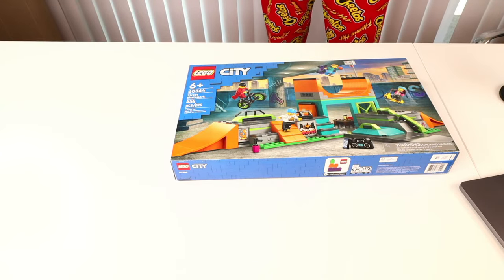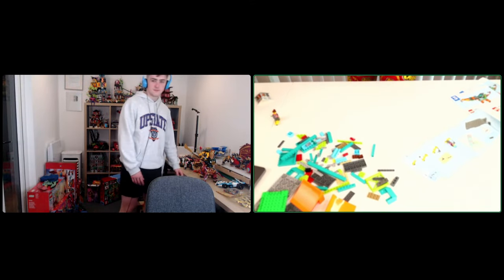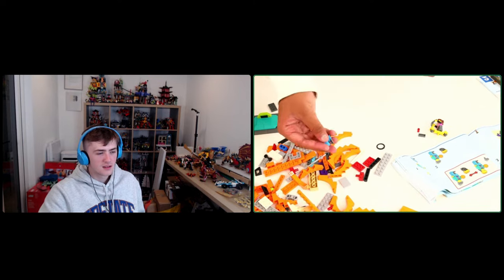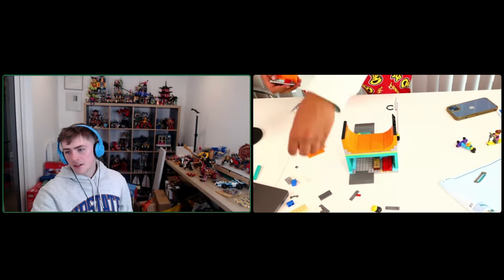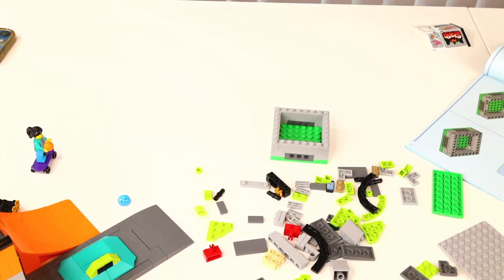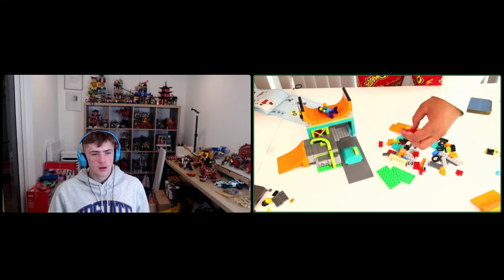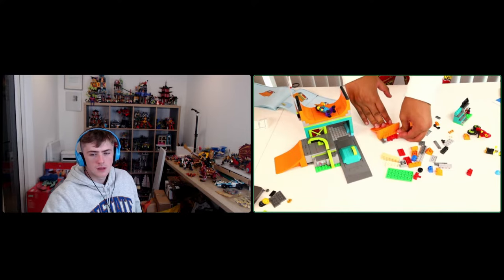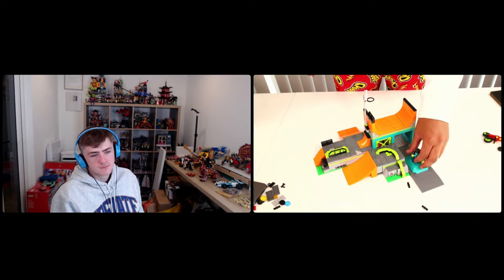Building new lego sets!!